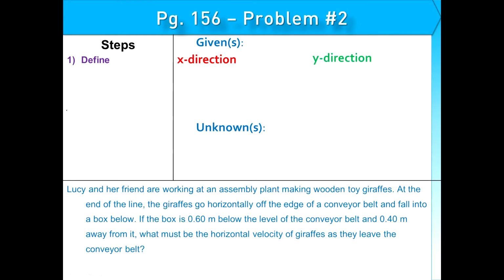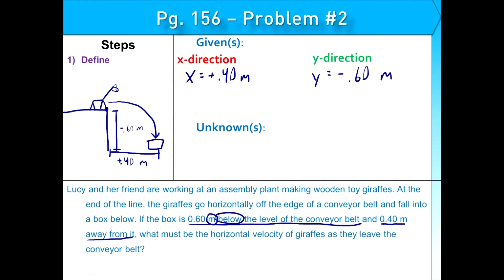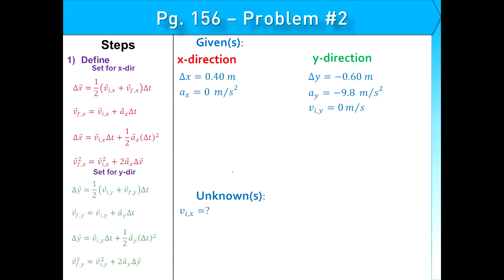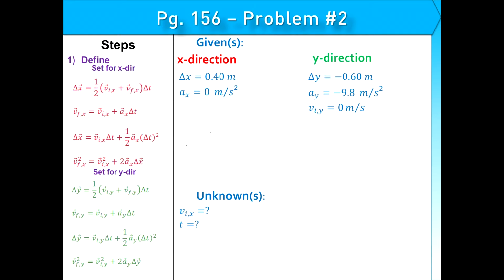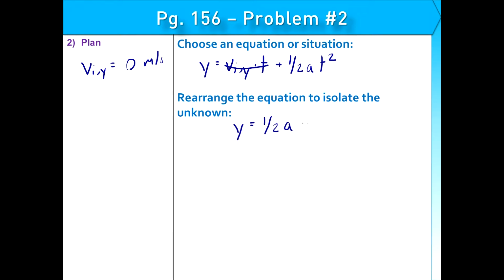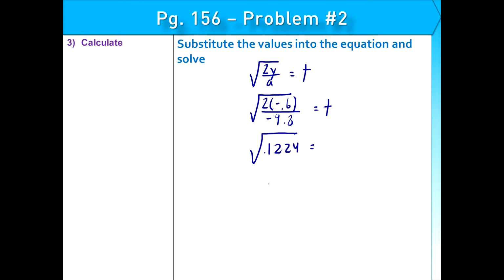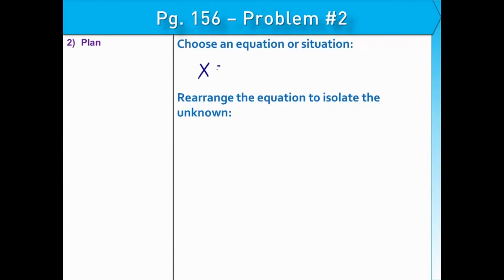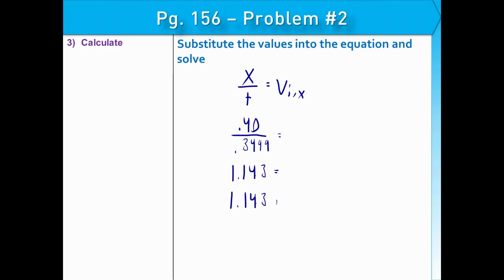Ch. 6 - Motion in Two Dimensions - Section 1 - Problem #2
Step 1: Define - 0:06
Selecting Kinematic Equation - 3:13

Solving for time:
Selecting Kinematic Equation - 4:43
Step 2: Plan - 5:47
Step 3: Calculate - 7:01

Solving for initial velocity in x-direction:
Selecting Kinematic Equation - 8:04
Step 2: Plan - 9:20
Step 3: Calculate - 10:20
Step 4: Evaluate- 11:06